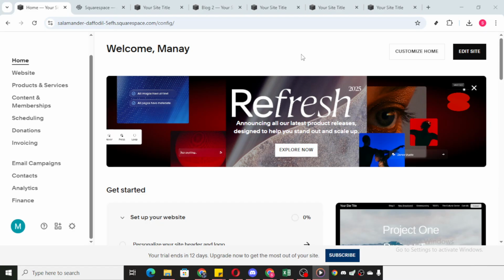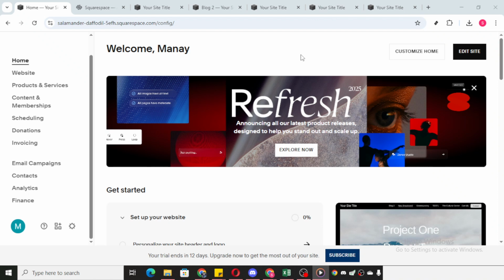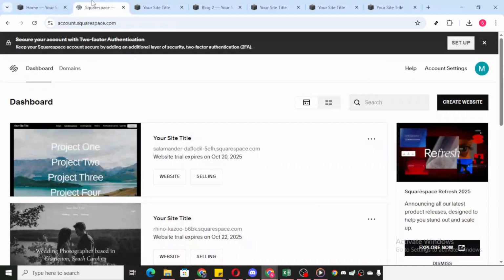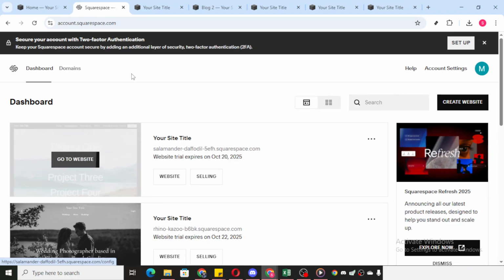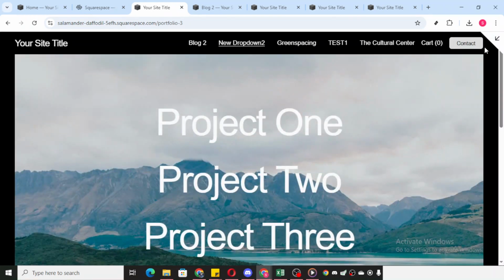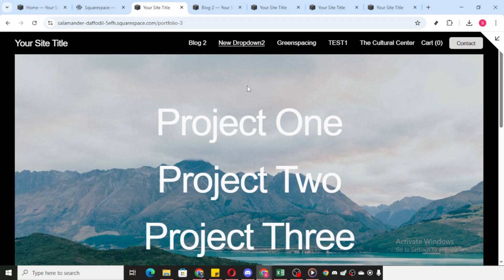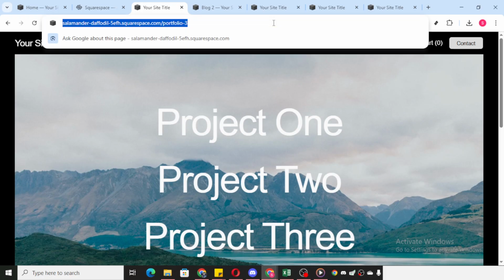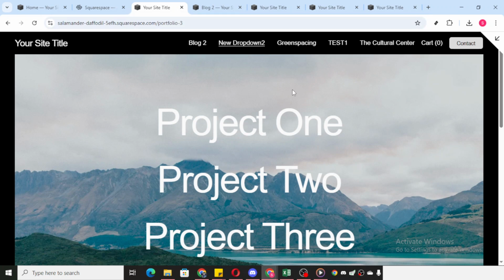How to share Squarespace website (full guide)